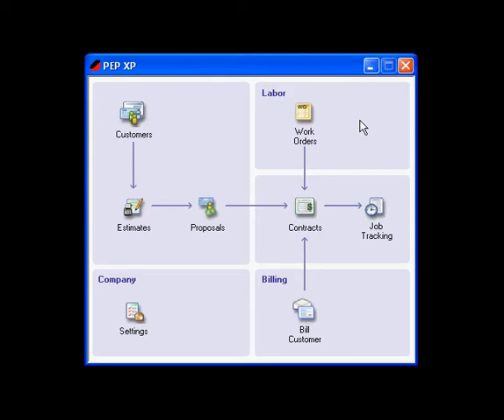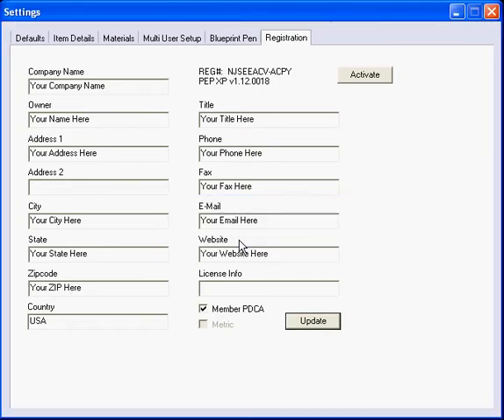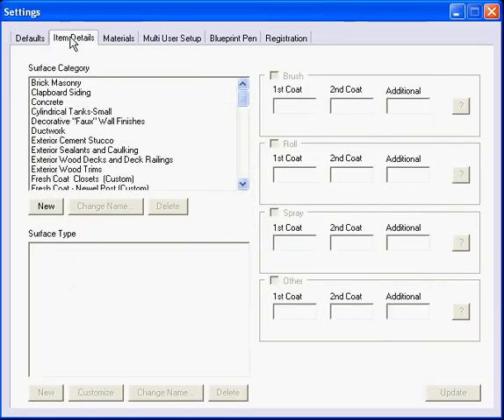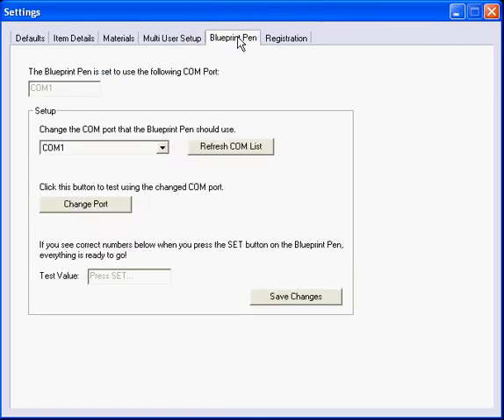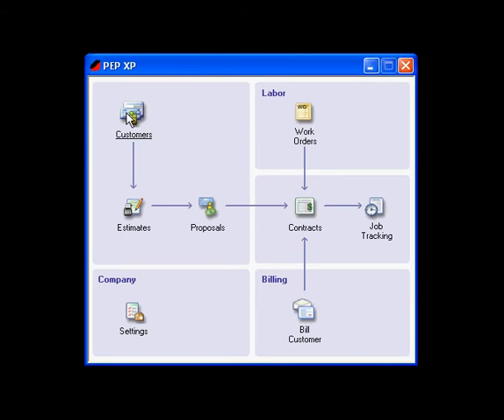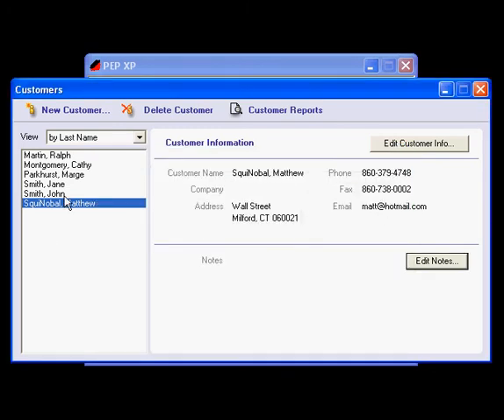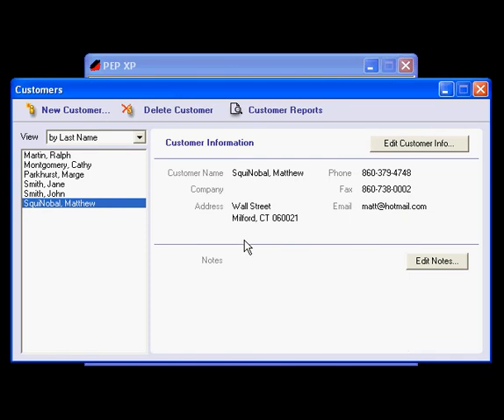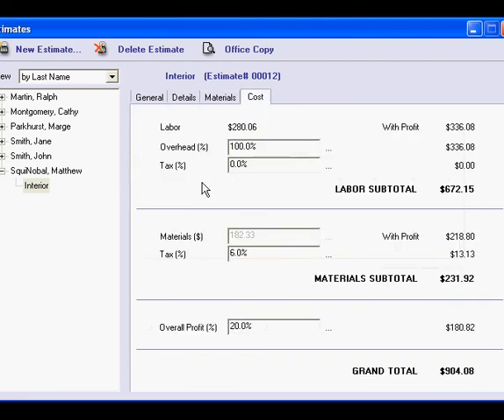2 Set up & Intro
Watch a lesson on how to start with your PEP XP program.  Learn about using your company settings feature to customize the PEP XP program to fit your needs.